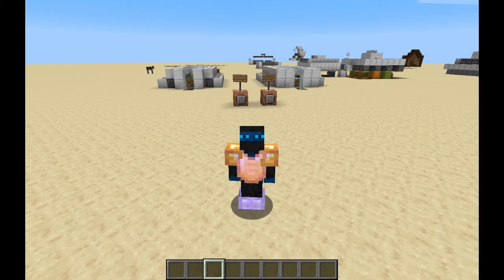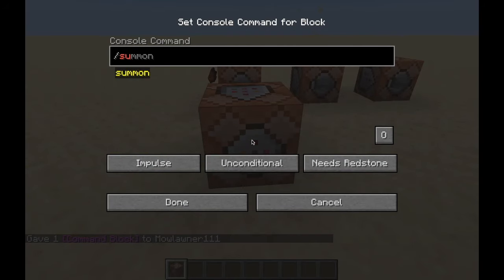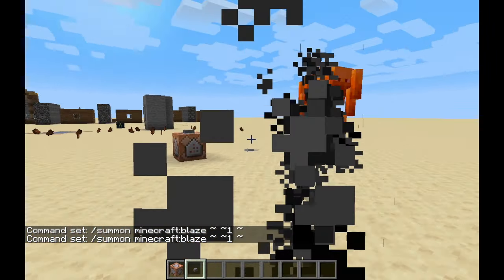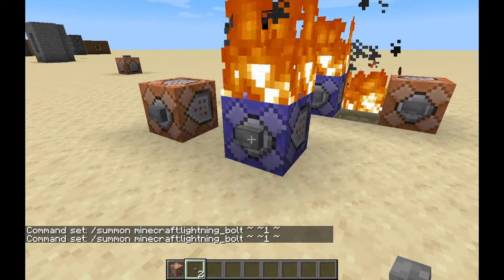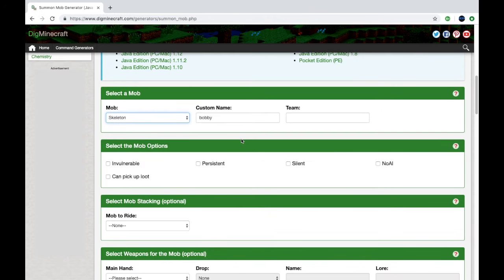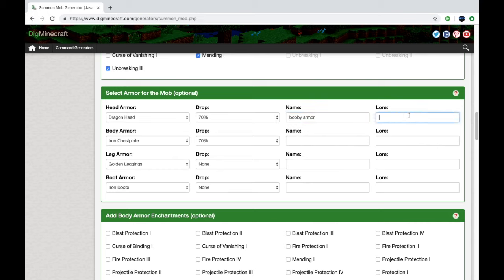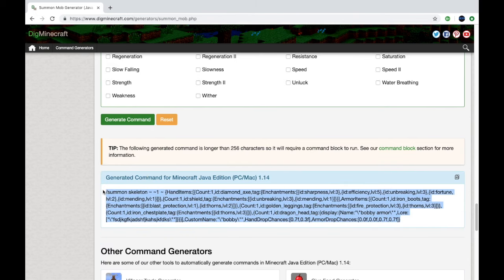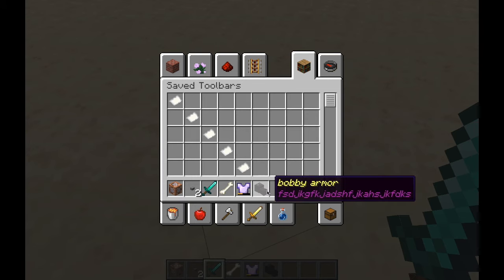How to use the Summon command in Minecraft 1.14